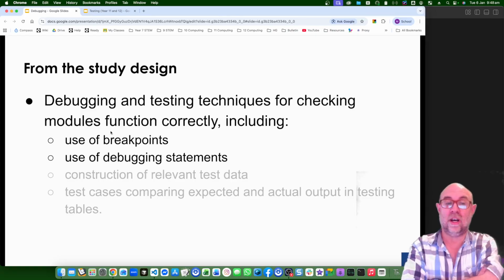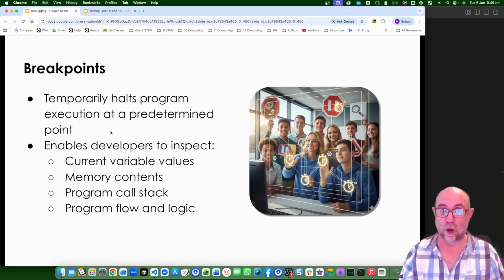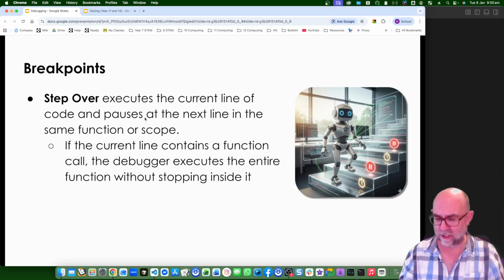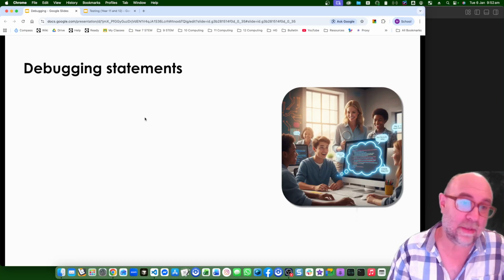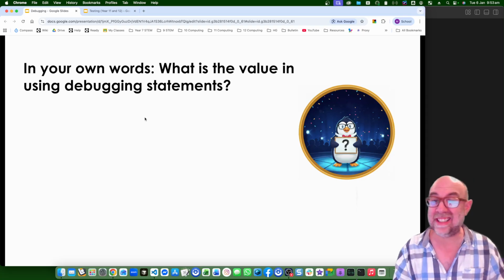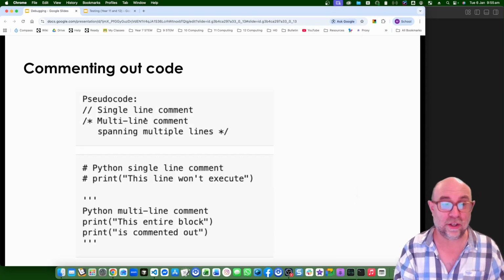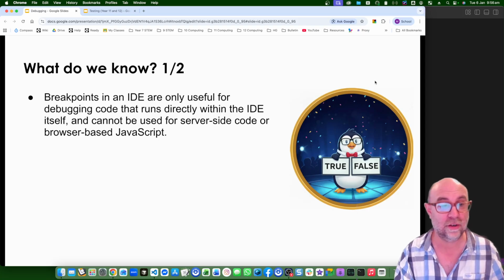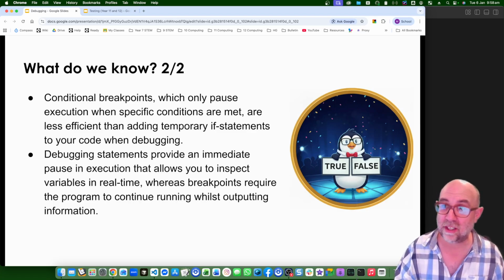Debugging: VCE Computing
Breakpoints
Debugging statements
Commenting out code